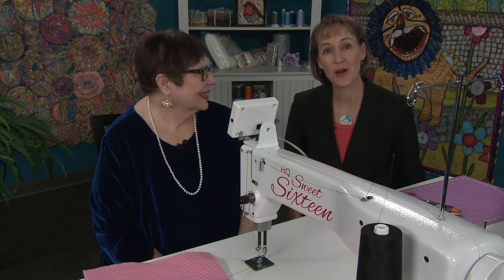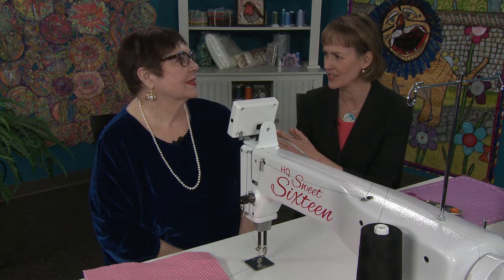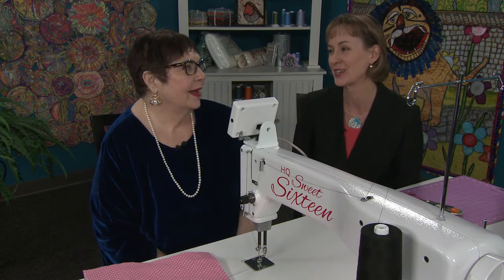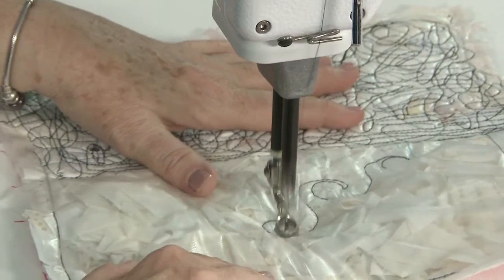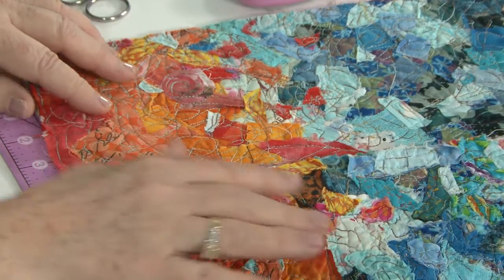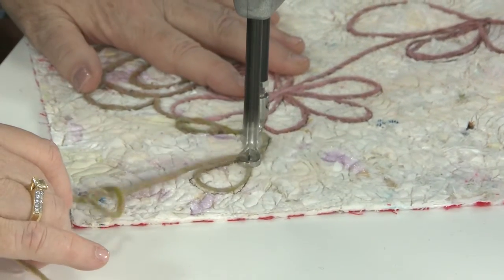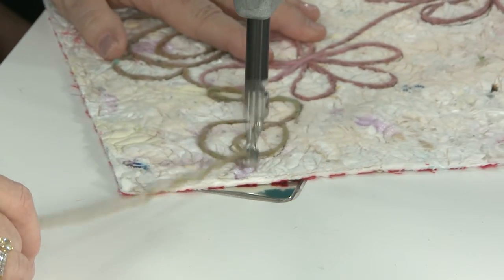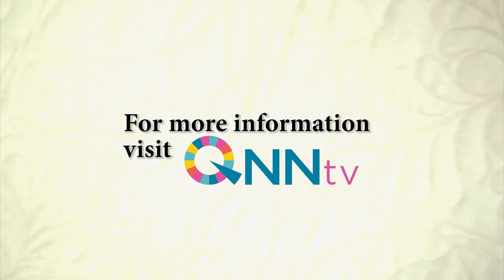Quilt It! - Episode 707 Full Episode Preview - Everything and the Stitchin' Sink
One of the ways guest Frances Holliday Alford uses up all her scraps is by cutting up those scraps into smaller pieces and using a confetti-like technique to make fabric collages. She uses Sulky Solvy as a topper which will wash away later and also makes the stitching process easier. See the process in several stages. Yarn couching on the washed project further creates a landscape quilt. Frances also shows what happens when two stitched pieces are combined by cutting the same shape out of both pieces and switching those shapes between the pieces in an applique-like technique. Plus, see different types of practical projects Frances has made with her stitched pieces. In the Short Takes! on Longarm Quilting, Marie Eldredge shows off the Handi Quilter Little Foot Frame, a new frame for the longarm which only takes up five feet of space but is capable of accomplishing most of what can be accomplished on a larger frame.